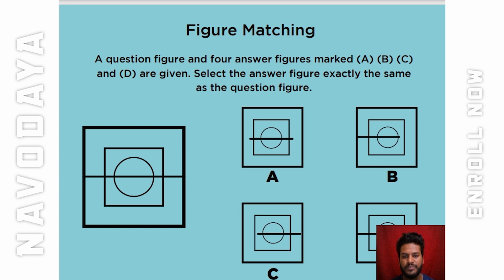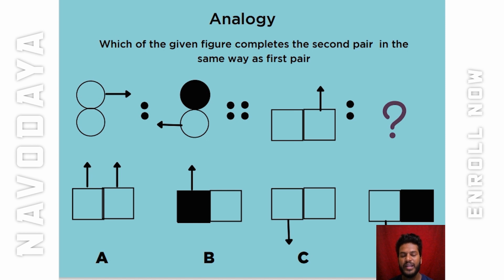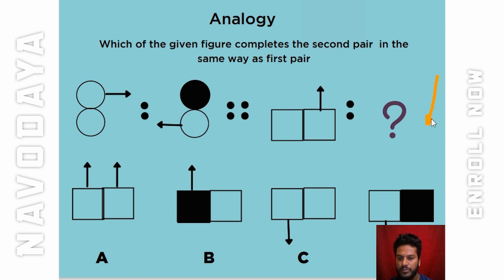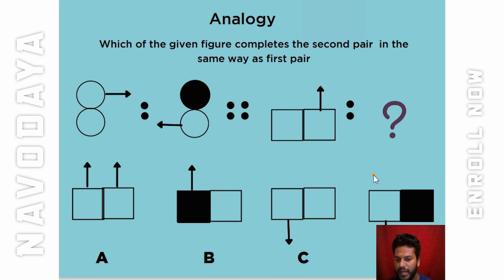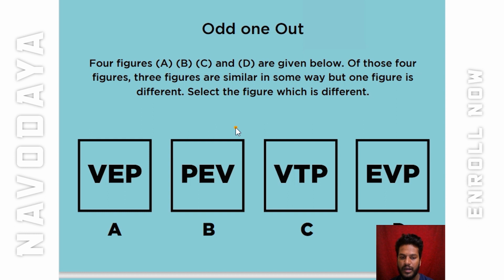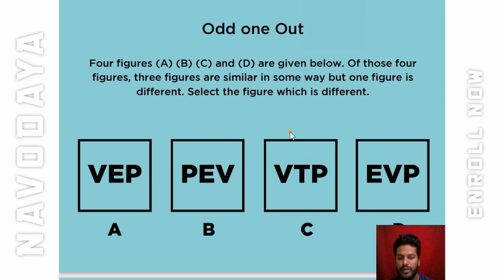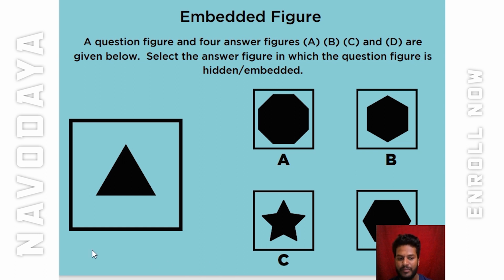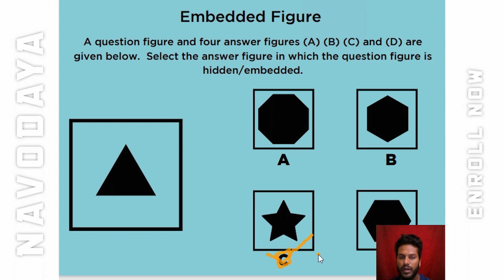Navodaya Vidyalaya Admission 2021 | Navodaya Online Classes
JAWAHAR NAVODAYA VIDYALAYA SELECTION EXAM is an exam conducted for entering into the Navodaya school. It is fully financed & supported by the Govt of India. The schools operate from class VI to class XII under CBSE Board. Admission into these prestigious schools is done through entrance exams only. The examination is highly competitive because the number of seats that the Samiti declares is limited. We provide long-term 6-8 months coaching for this exam. We have hired expert subject teachers that help the students in developing a solid foundational base. Besides, these classes prepare the students by taking regular tests and dedicated doubt removal sessions. Our syllabus shall be covered comprehensively with mock tests and practice papers and focus on mental ability, mathematics, and Language.

Enoll your child for the best Navodaya exam coaching.
Drop your number in the comment section below for getting in touch with us.
we will be happy to serve you